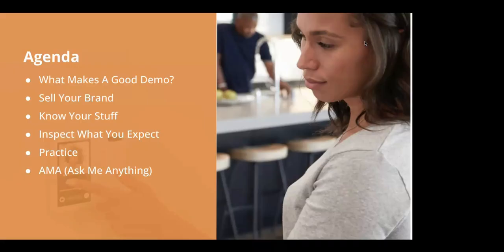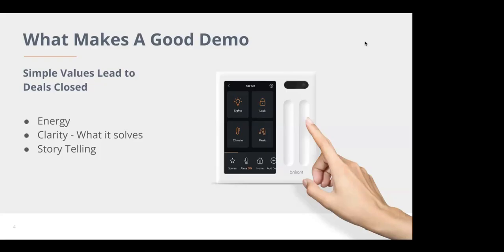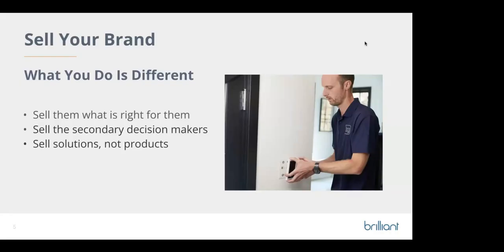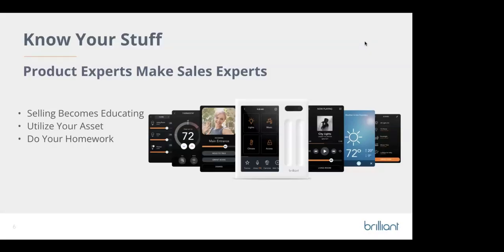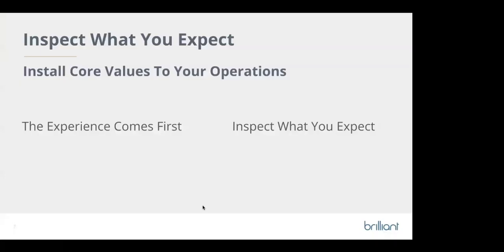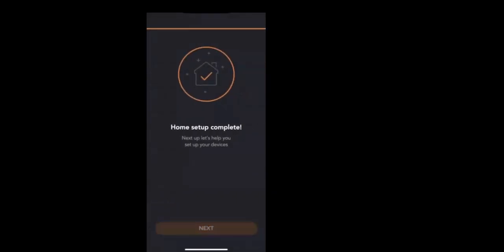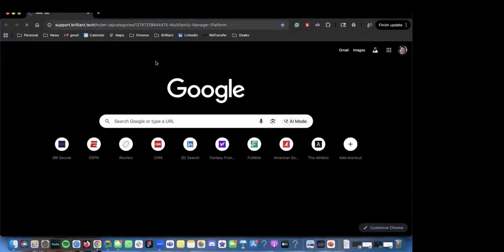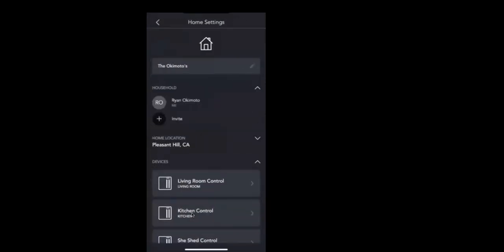Brilliant ProWebinar Mastering a Brilliant demo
Master giving great Brilliant demos for your clients + Oki answers questions about the unlimited amount of Brilliant controls in a home, setting up multiple homes on your device and more.